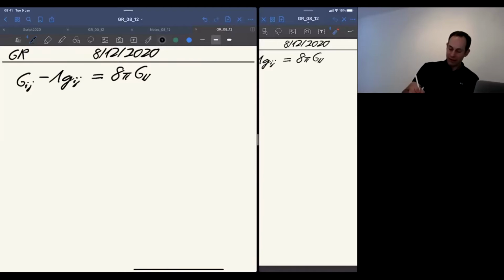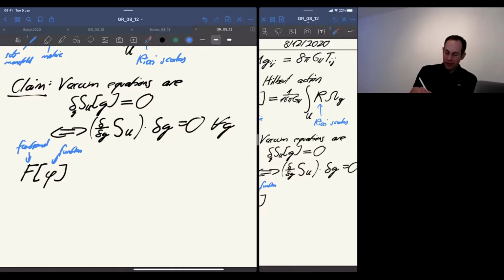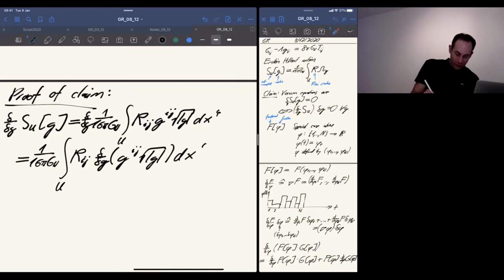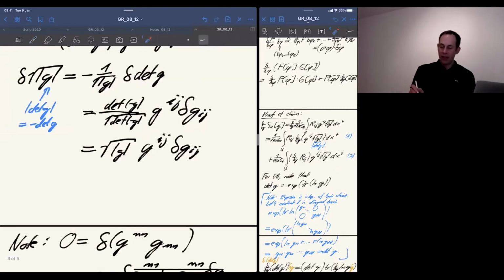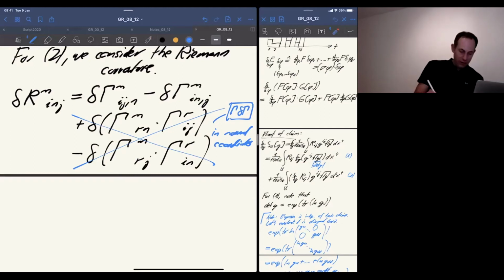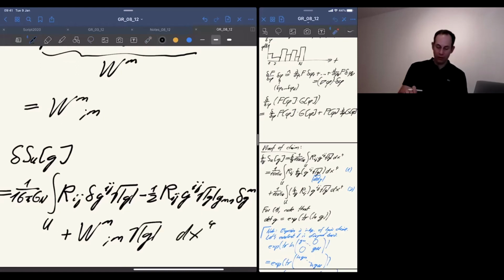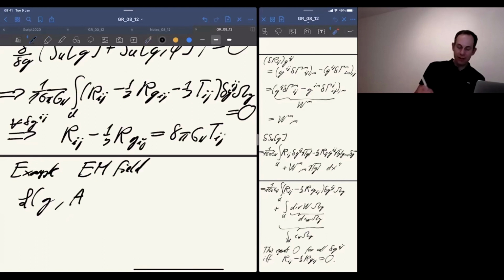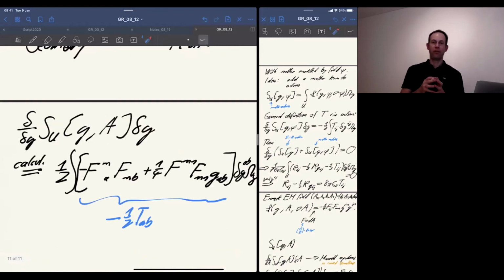General Relativity, Lecture 25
Lecture of December 8, 2020
Topics:
- Einstein-Hilbert action
- energy momentum tensor from an action principle